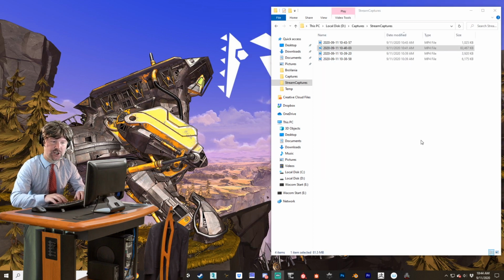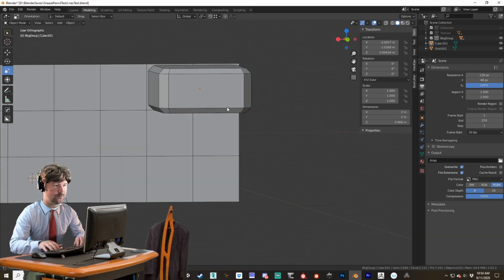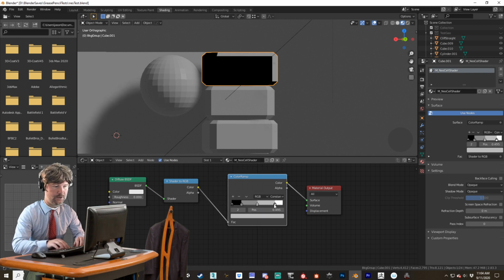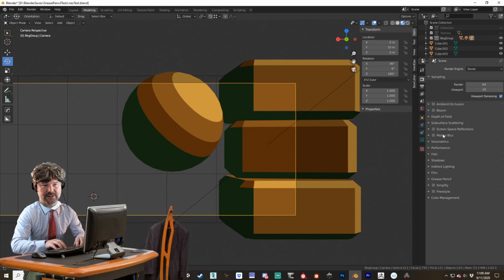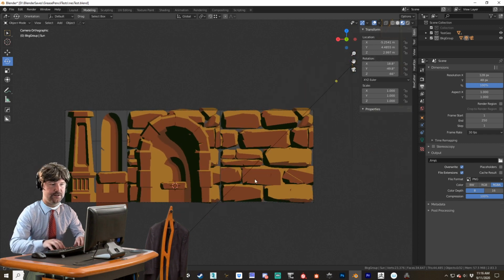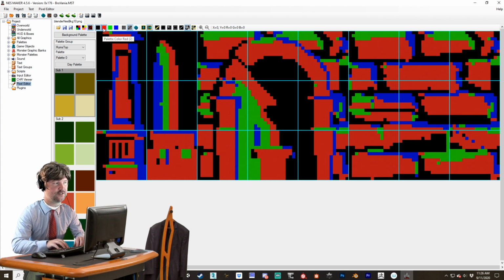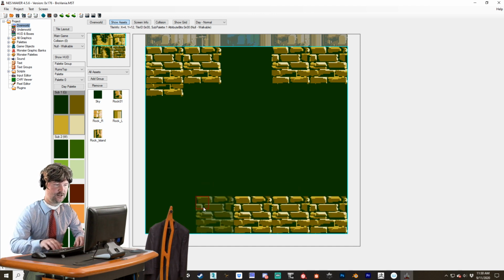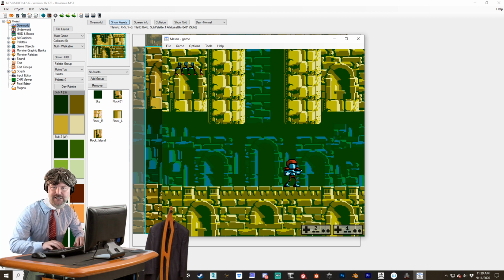Using Blender to Create Nes Graphics?!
In this video we use blender to help us create background tiles for Nes graphics.